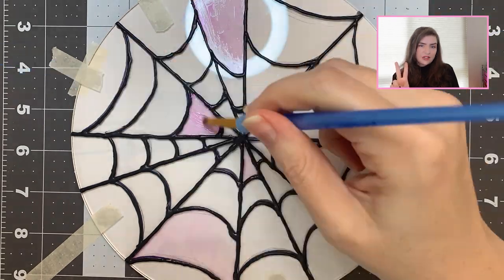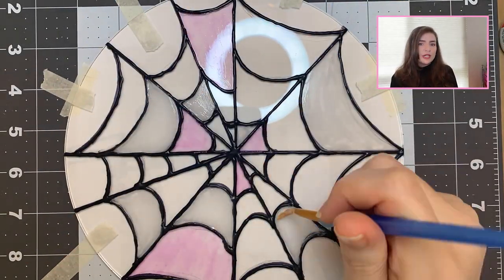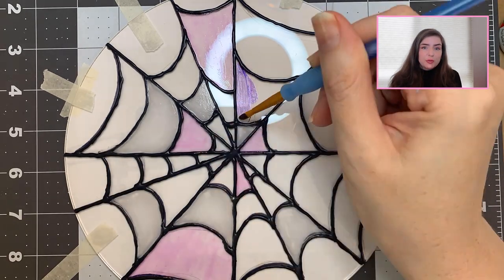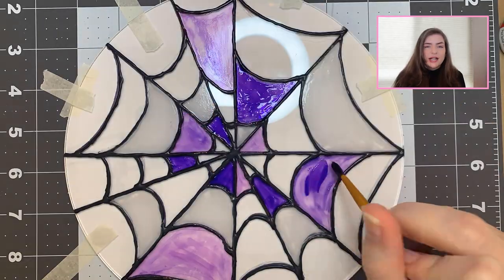Making a "Stained Glass" Spiderweb Window Hanging | Craft with Me!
Let's make a faux stained glass spiderweb hanging with glue and food coloring!